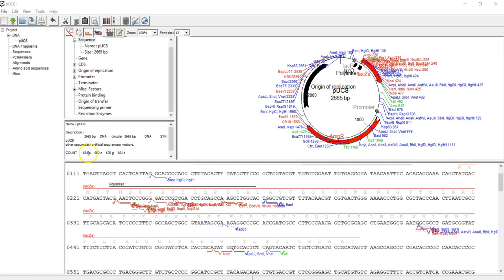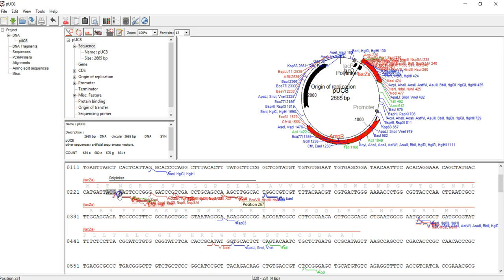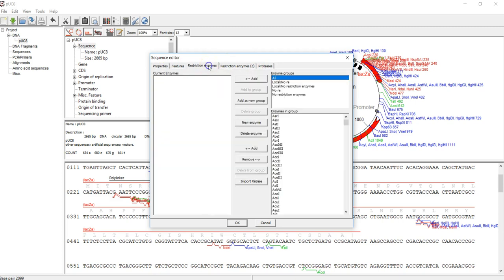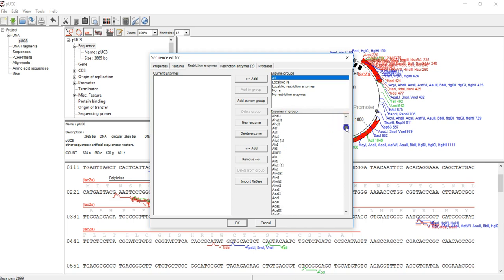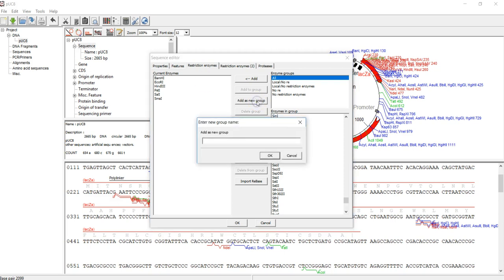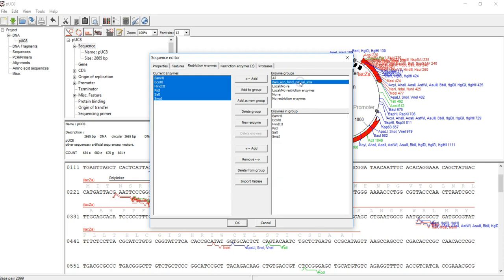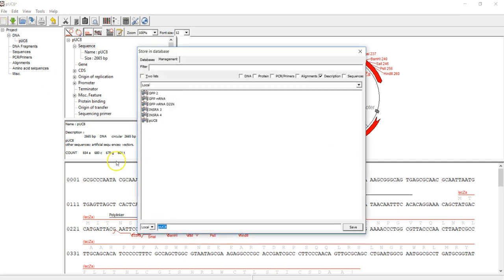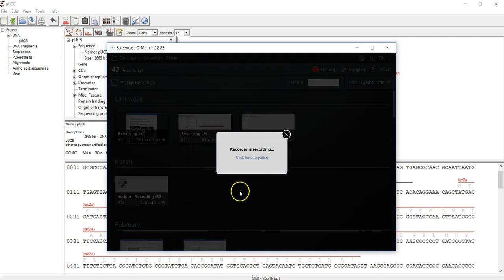How to perform restriction enzyme analysis on vector using GENtle?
GENtle, DNA analysis, restriction enzyme

Update: There is an easier way to remove the default global RE analysis. Go to Tools, then Options, in the Program options window, Enzyme settings tab, uncheck the Use global enzyme settings. Click ctrl+s to save the setting.